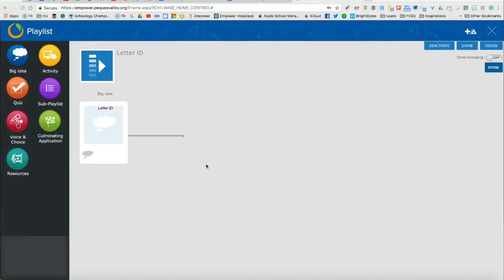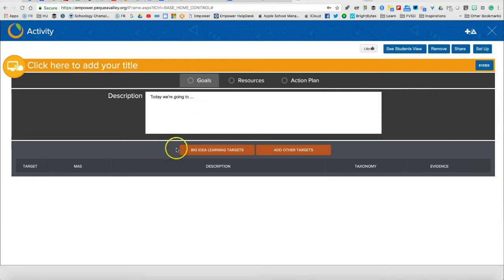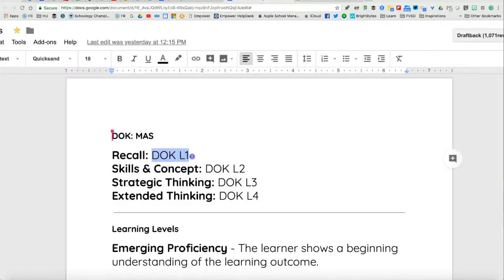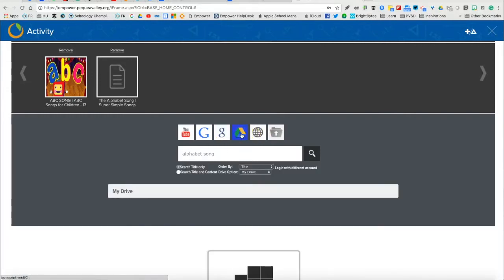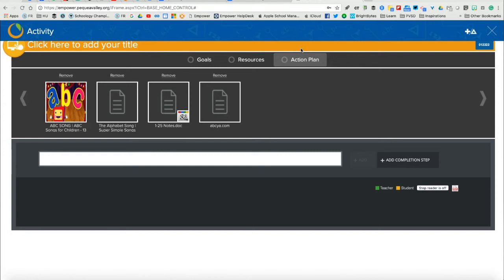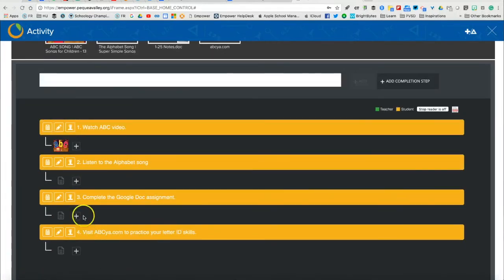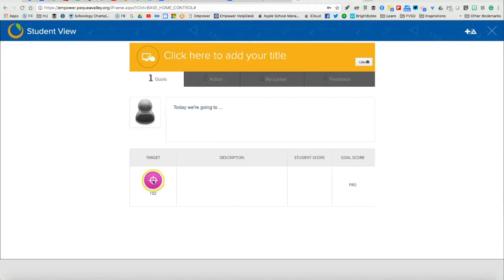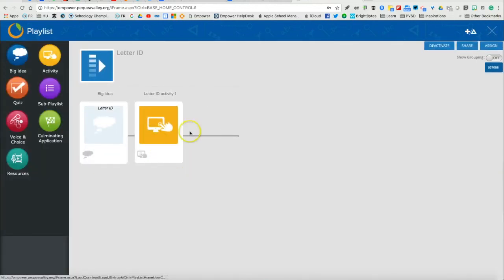7 Activity Creation